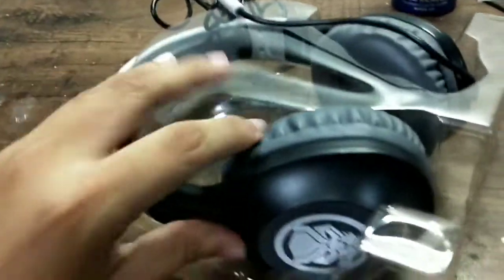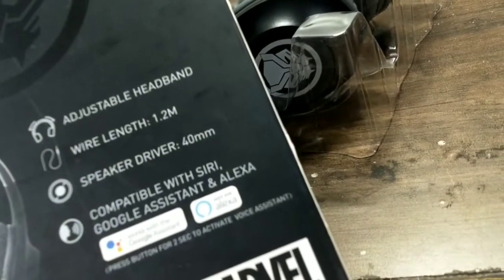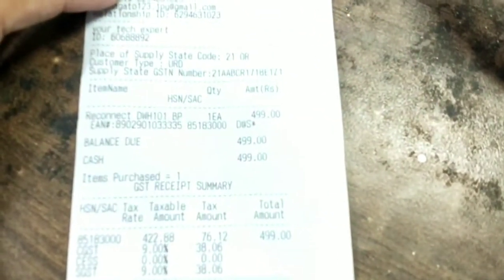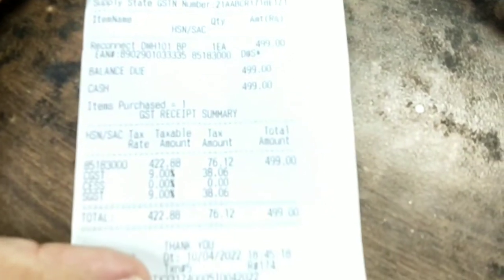Reliance digital Vlog at Bhubaneswar Orisha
Title : Reliance digital Vlog at Bhubaneswar Orisha

Description and purpose of vlog : I went to reliance digital mall to purchase a budget headphones and here is my journey and unboxing video.

reliance digital online shopping review,
reliance digital online shopping,
reliance digital online shopping fake or real,
reliance digital interview,
reliance digital laptop,
reliance digital app